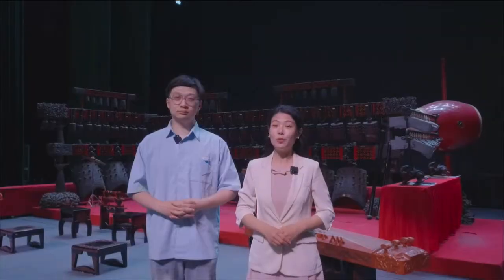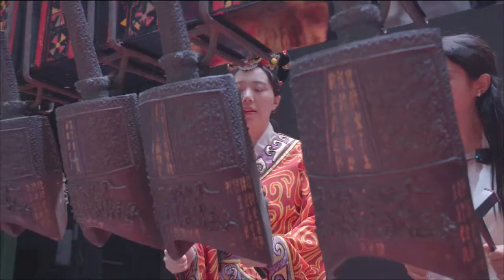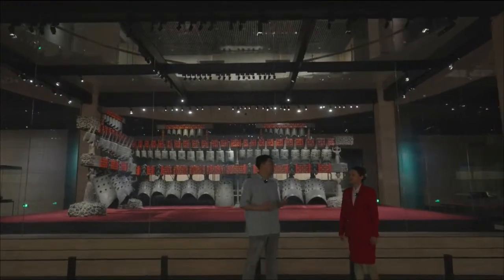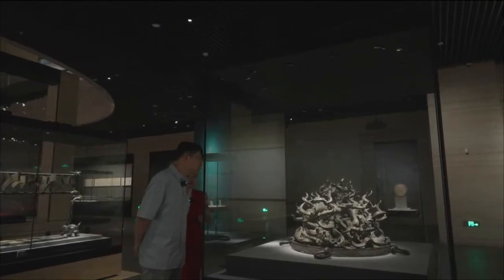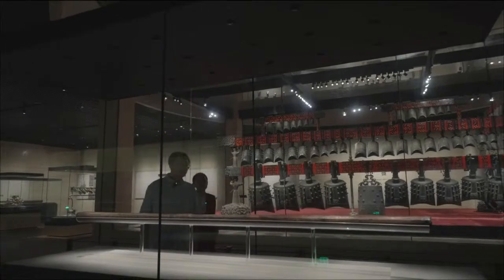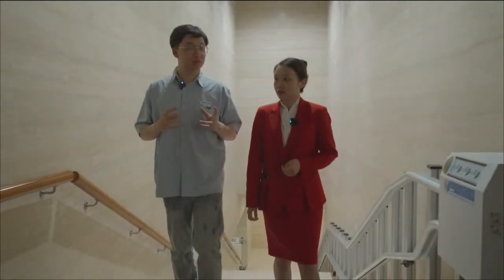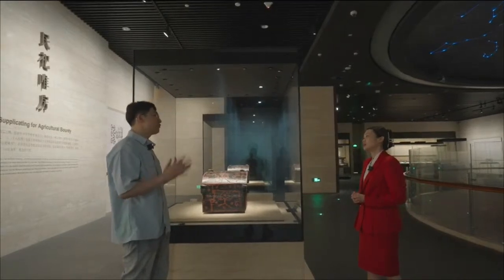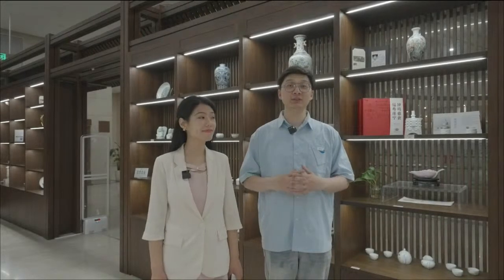LIVE: A Night at central China’s Hubei Museum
LIVE: Make a note of May 18th in your calander, because its International Museum Day! To celebrate this special event, we journey to China’s Hubei Provincial Museum for a night time treasure hunt.